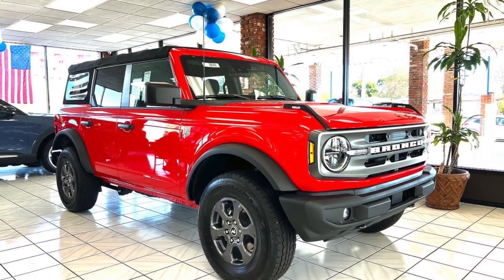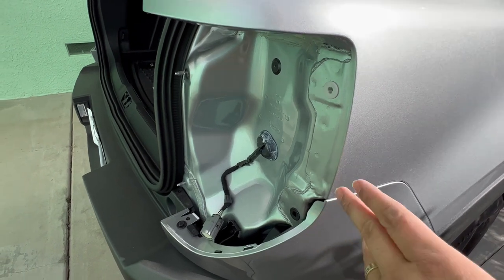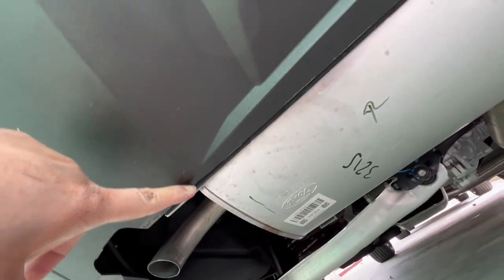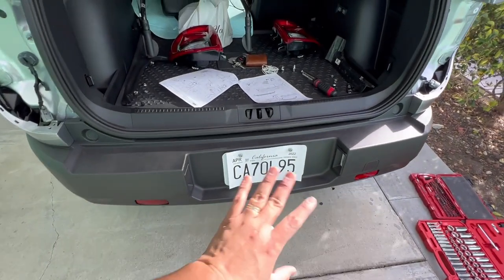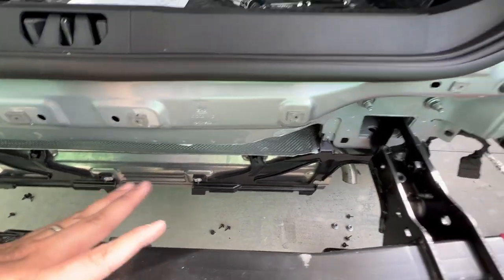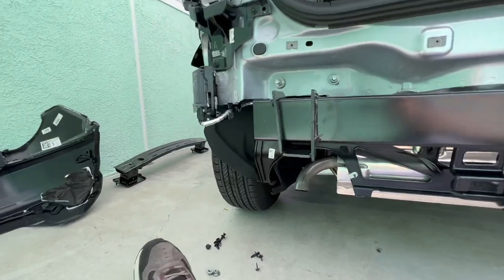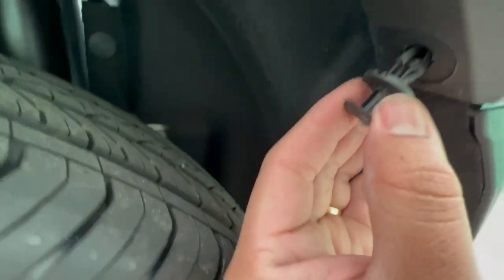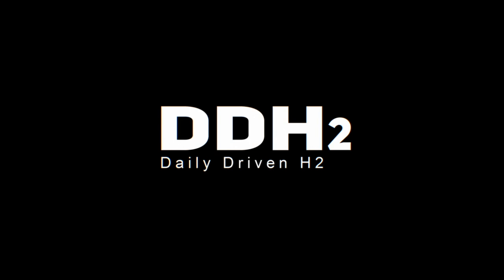HOW TO INSTALL A TOW HITCH ON A 2022 BRONCO SPORT .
wanted to take the time to record the video on how to install a tow hitch on a 2022 bronco sport for those that got a bronco without the tow package . feel free to ask any questions , ill be more than happy to help in anything I can.